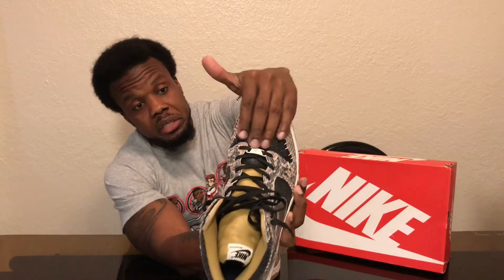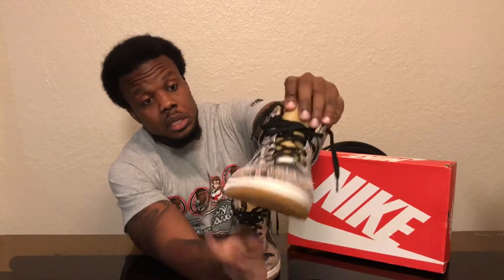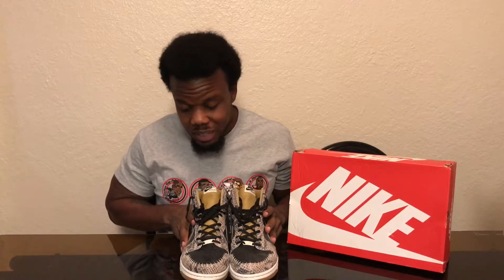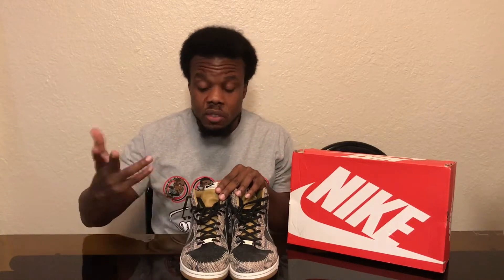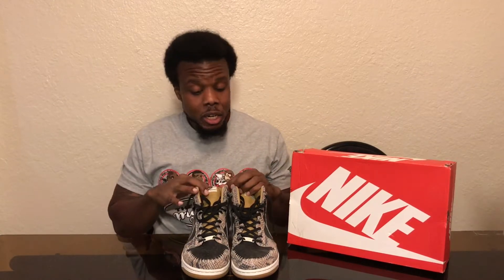Nike Dunk CMFT PRM QS "Snakeskin" Review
Sneaker Review.